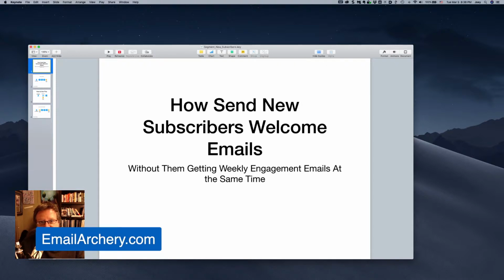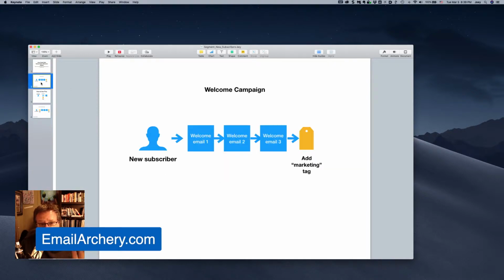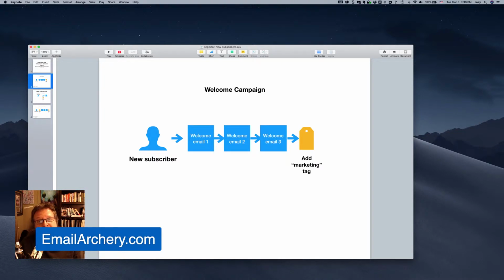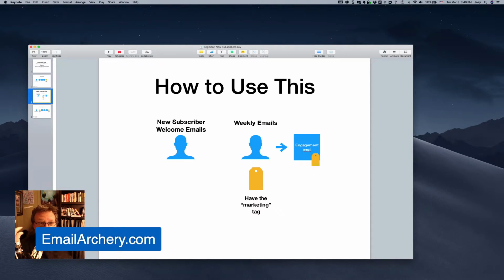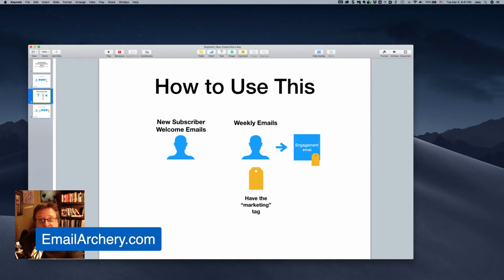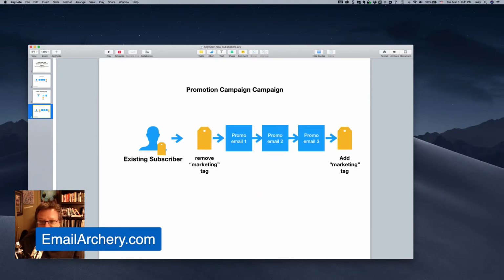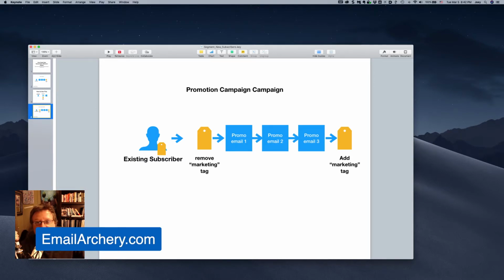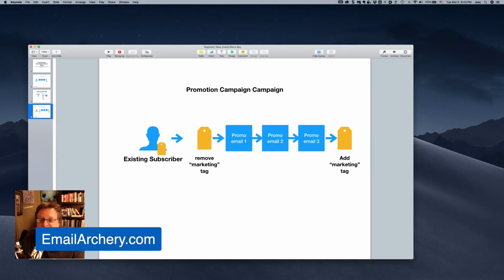Email Marketing Tips: How to Keep New Email List Subscribers Separate From the Rest of your List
In this email marketing tutorial, I'll show you how to keep your new email list subscribers separate from your current email list so they don't get bombed with other emails.  We'll use simple email marketing automation to do it.